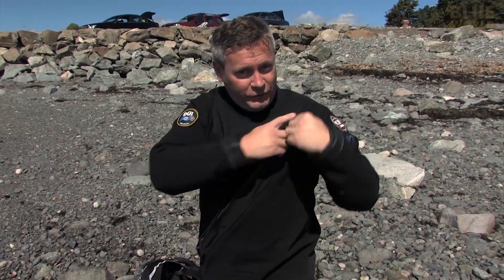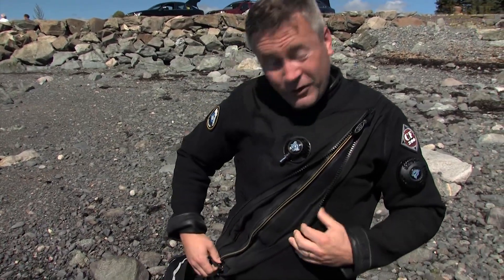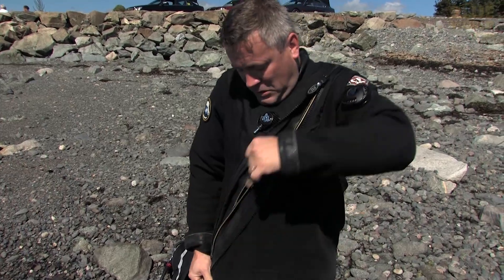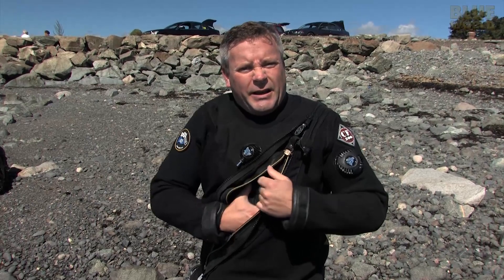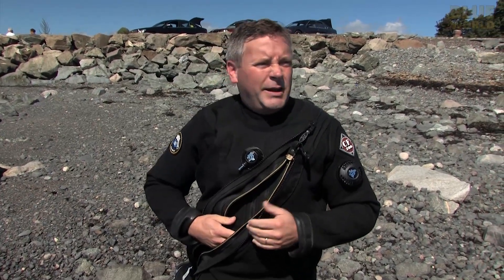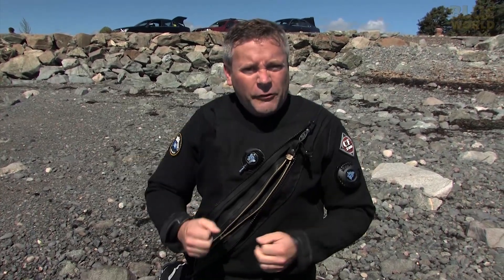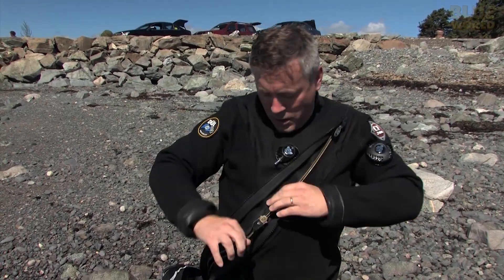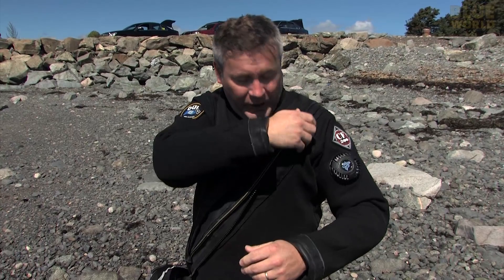Drysuits for Scuba Diving | SCUBA 101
Jonathan explains how a drysuit for scuba works.

In the new series SCUBA 101, Jonathan (and sometimes Todd and Zach) will be discussing the technology, physiology and equipment of scuba diving.  They should not be considered a replacement or substitute for professional scuba training.